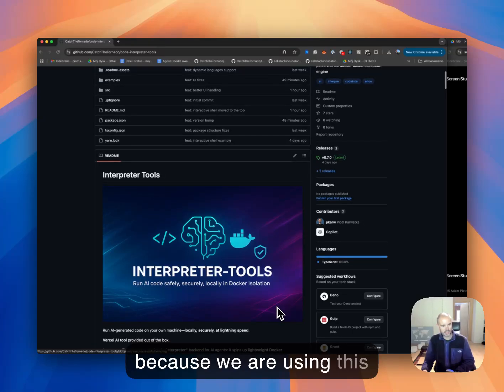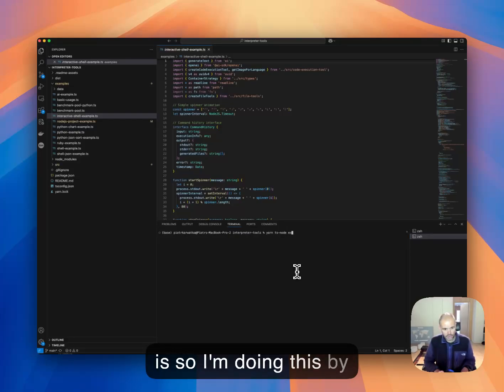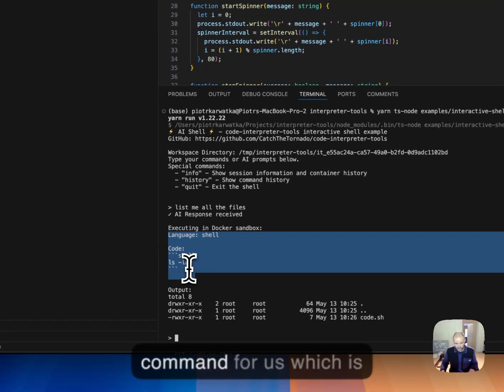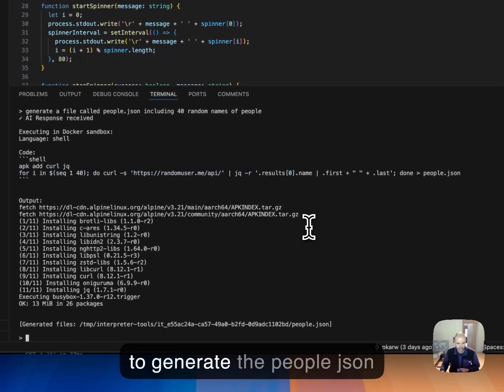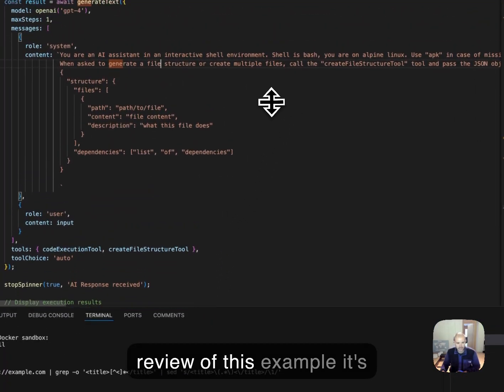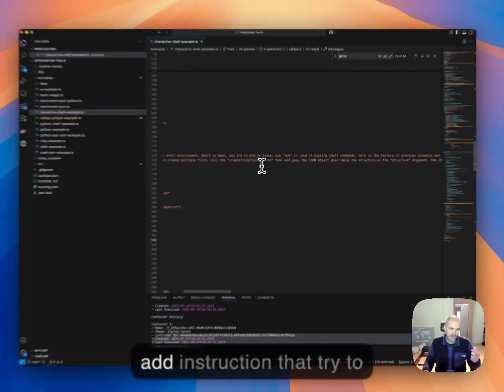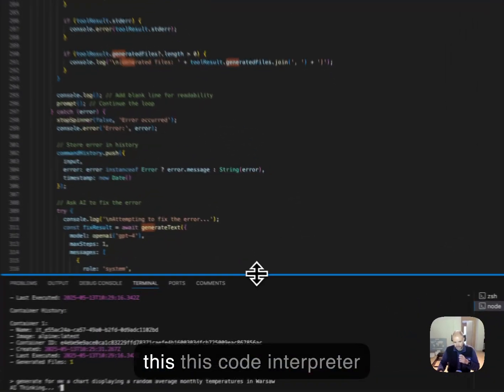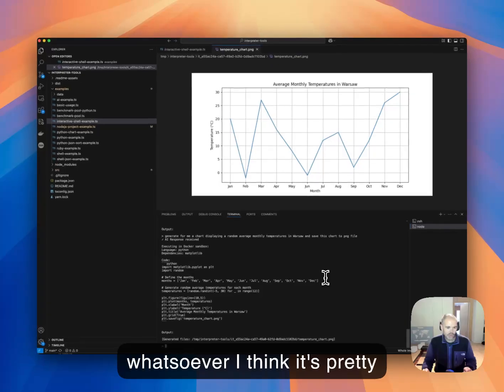Creating Interactive AI Shell in 100 lines of code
🚀 Talk to your computer—no terminal kung-fu required!
In this fast-paced tutorial you’ll build an AI-powered interactive shell (think Warp-style magic) in ~100 lines of TypeScript using the MIT-licensed, open-source Code-Interpreter-Tools from CatchTheTornado. Every AI-generated snippet runs inside a throw-away Docker container, so you get ⚡ sub-60 ms execution and total safety for your machine.

🔑 What you’ll pick up
Plug & play setup with Vercel AI + Code-Interpreter-Tools

Natural-language commands → instant shell, Python, Ruby, Node, you name it

Pre-warmed container pools for crazy speed

On-the-fly file creation, JSON wrangling, data analysis & charting—all sandboxed